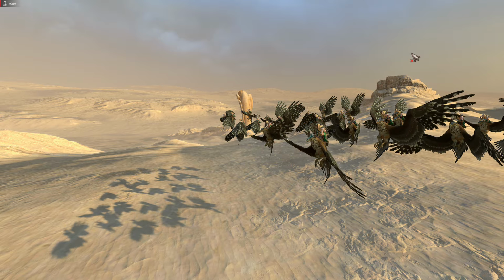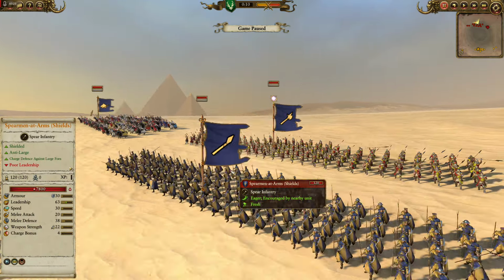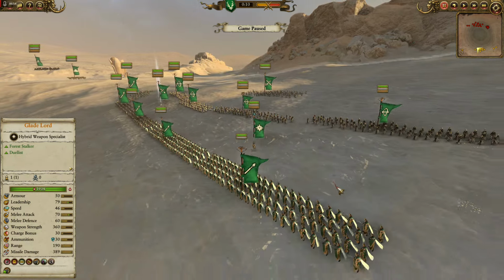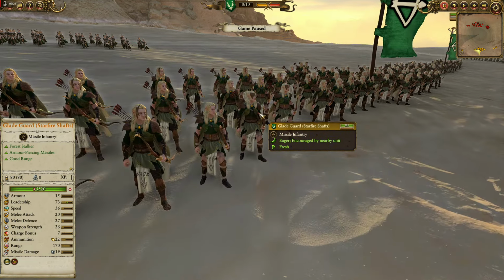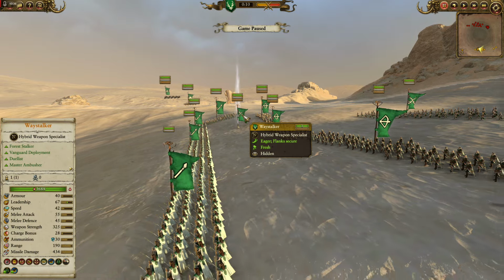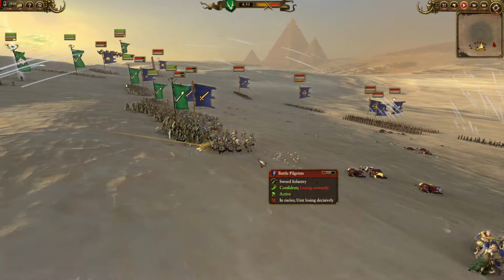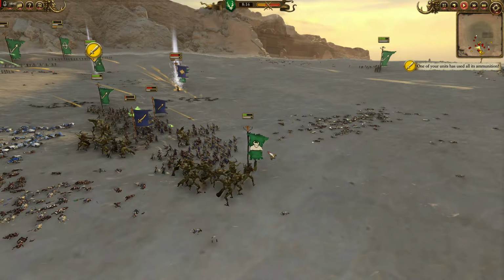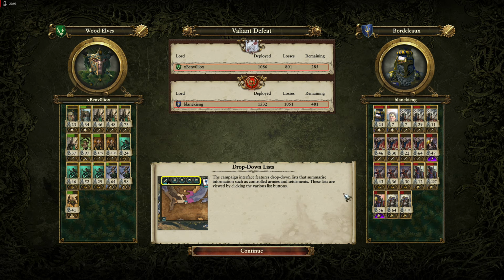Desert hawks underwhelm- Wood Elves (xBenv0liox) vs Bordelaux (blanekieng)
Another Wood elf game. This time I lose-but it's a good one.

Haiku:
Hawk riders seemed a
lot cooler man but they are
so underwhelming